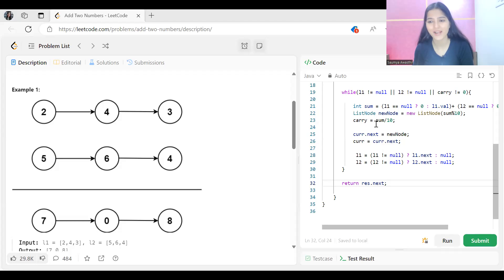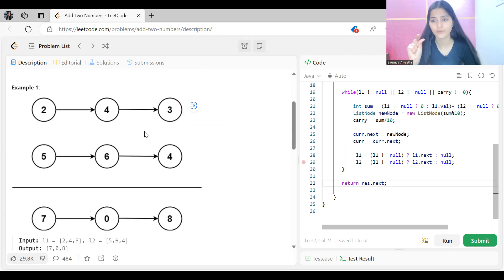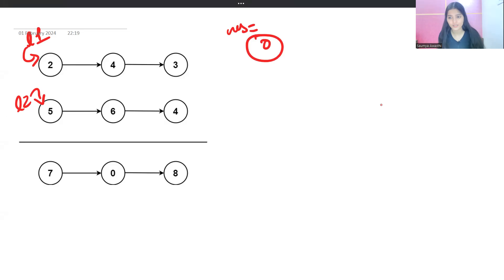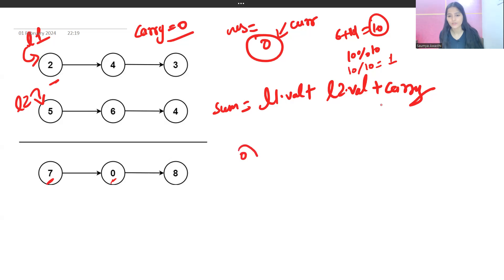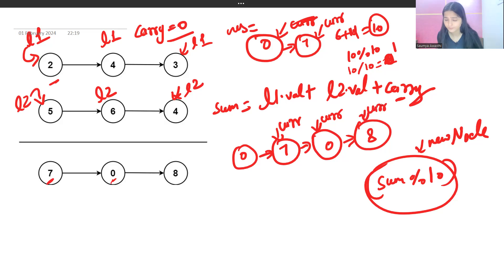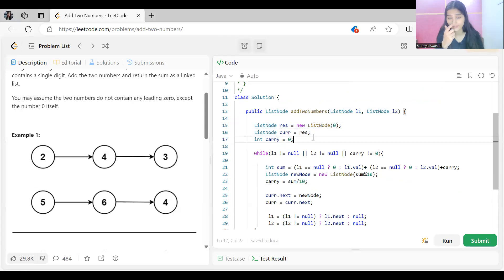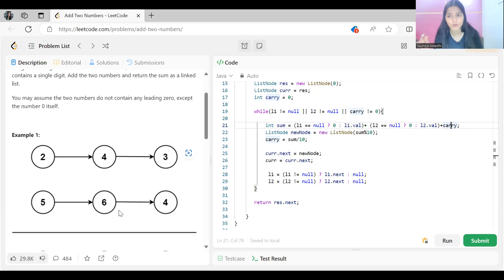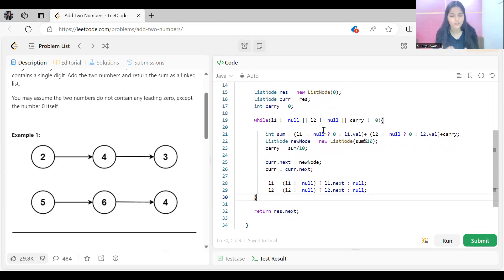2. Add Two Numbers || NEETCODE 150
2. Add Two Numbers || NEETCODE 150

Join Us -